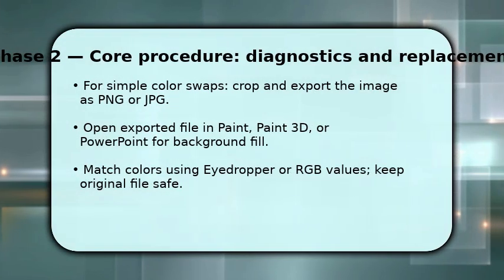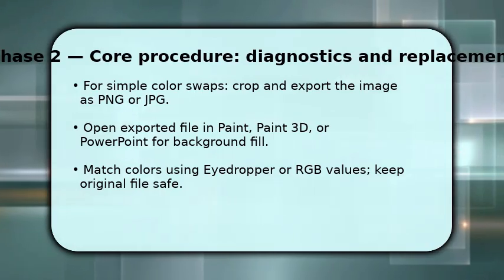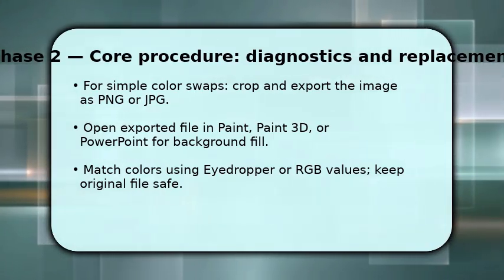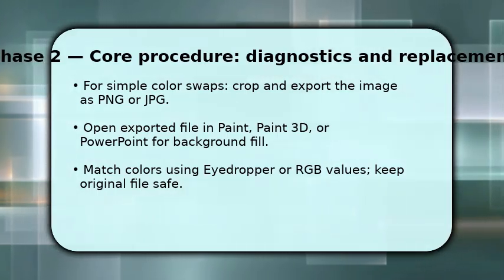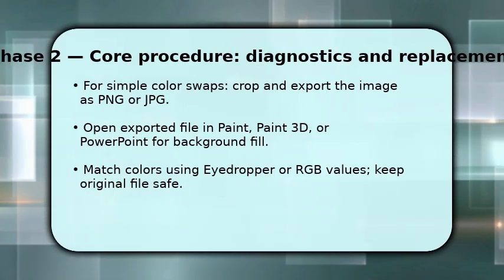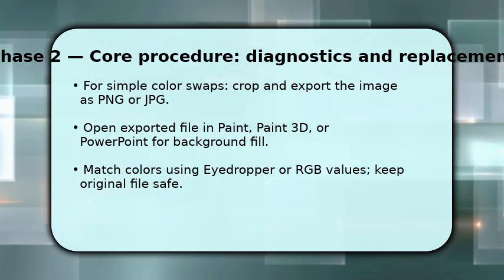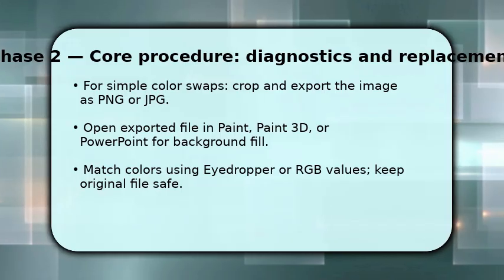How to Change Background in Microsoft Office Picture Manager (updated)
How to Change Background in Microsoft Office Picture Manager (updated) | 🔒 Surfshark VPN Deal — Stay private and secure. $1.99/mo + 3 Months Free ▸

Learn the step-bythy process of changing your background in Microsoft Office Picture Manager with our latest tutorial. Discover how to personalize and enhance presentations, documents, or spreadsheets by adding a new backdrop that reflects your style.

change background, Microsoft Office Picture Manager, tutorial, presentations customization, document design, spreadsheet themes, how-to guide, visual enhancement, Office software tips, Picture manager steps